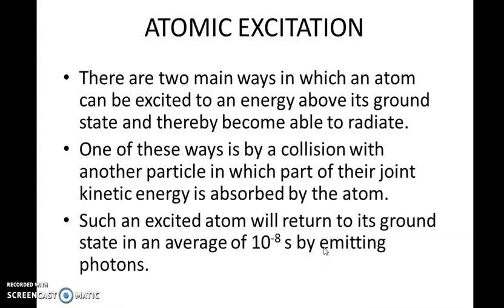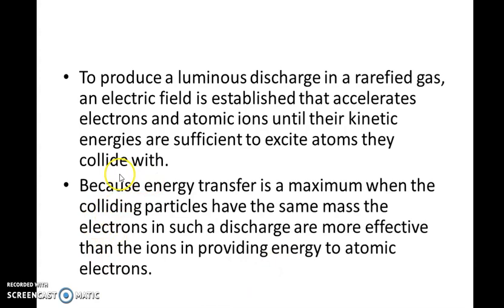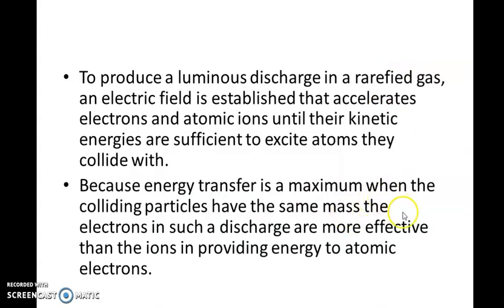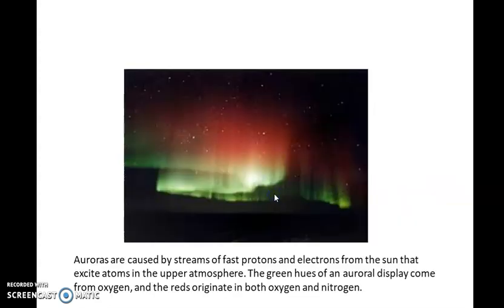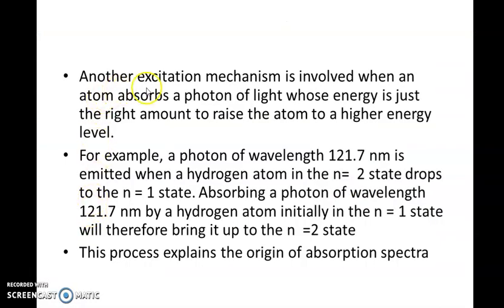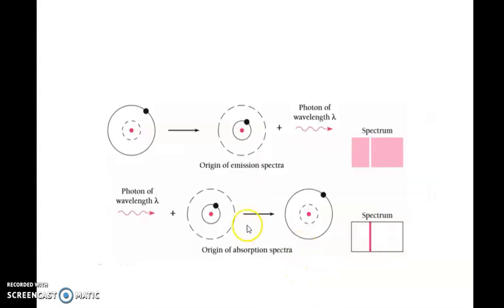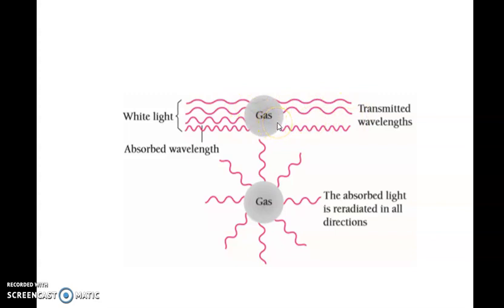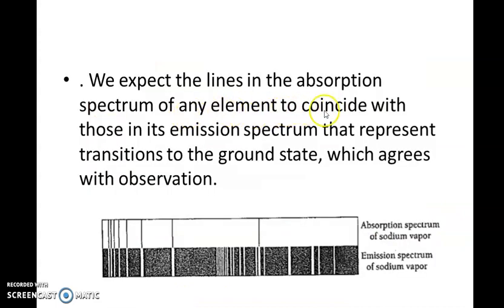Fifth Sem. BSc Physics-QM- Chapter 3- Atomic Structure- Part 7- Atomic Excitation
Module 3-Atomic structure
PHY5B07-Quantum Mechanics
Fifth Sem. BSc Physics